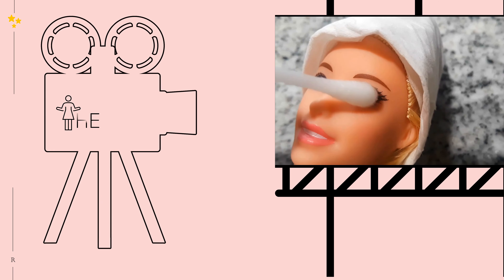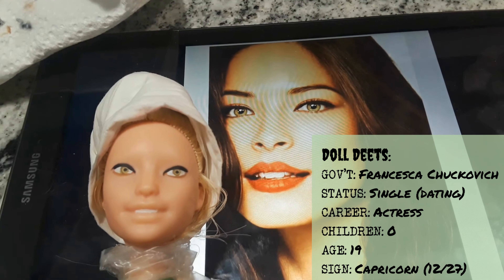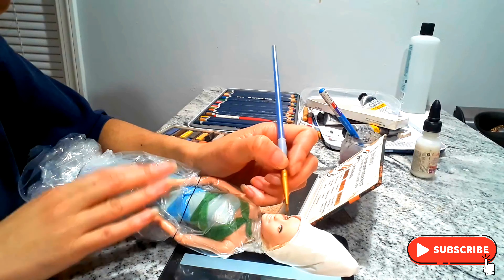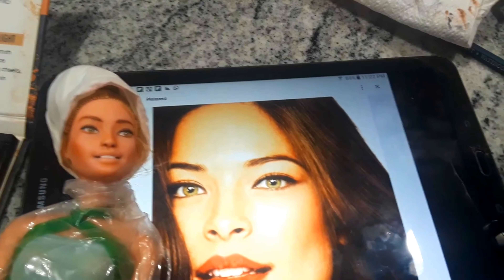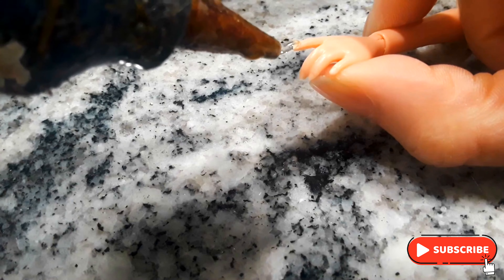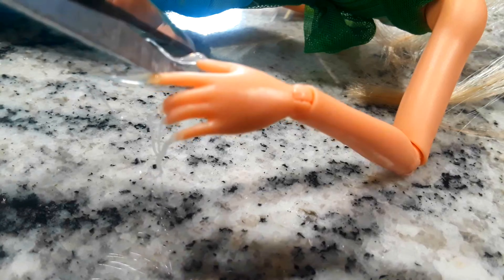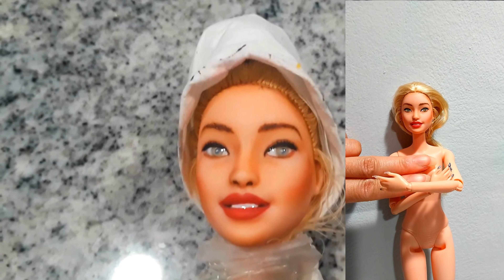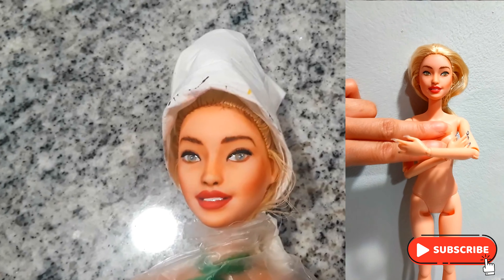Repaint Faceup for "Barbie Wellness Self-Care Spa Day"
Doll Customization || FaceUp